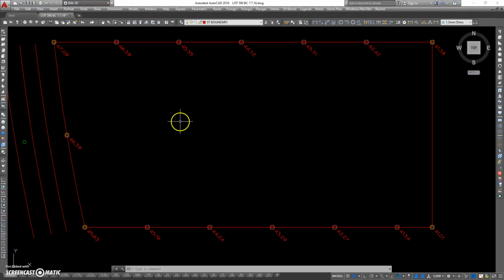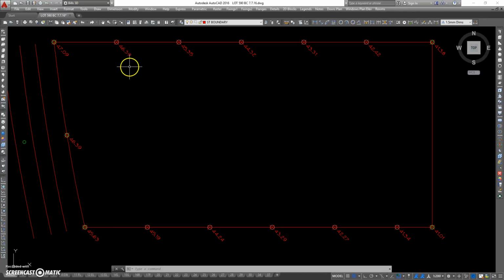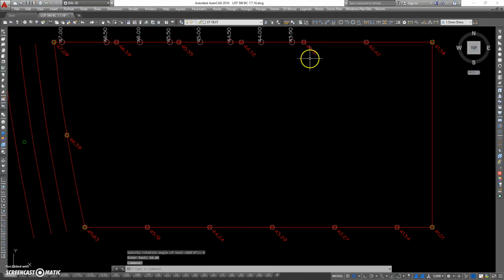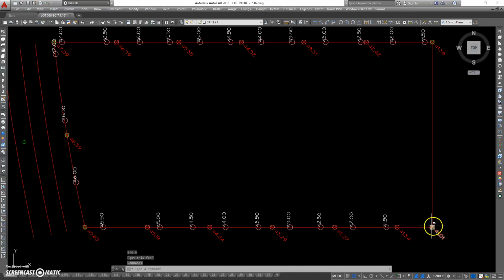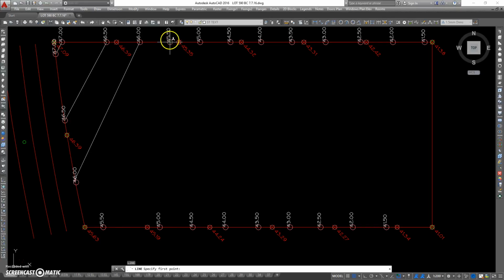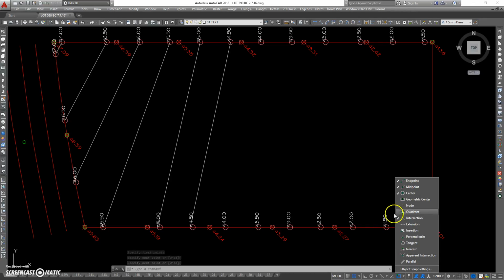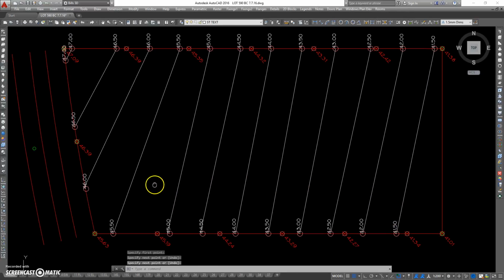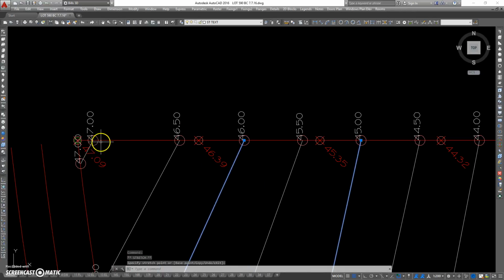Autocad Lisp routine to calculate contour positions from spot levels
For Architectural Draftspersons. This demonstrates an Autocad Autolisp routine that takes two given levels on a site plan and
calculates where the contour lines should be positioned.
It does this by calculating the distance between them and then
calculating where the relevant contour lines should go.